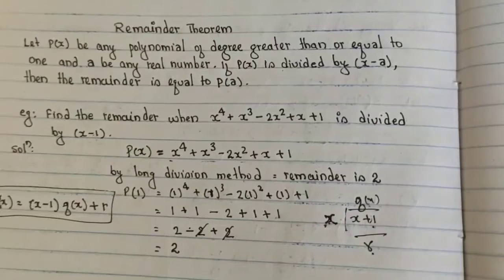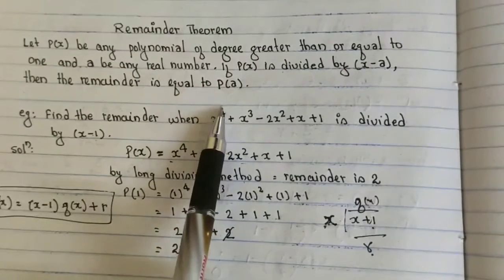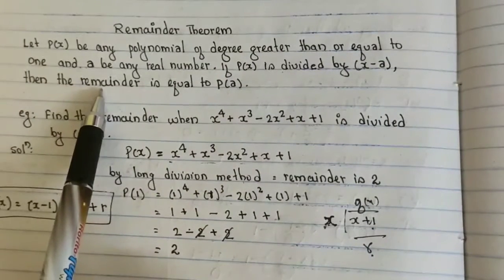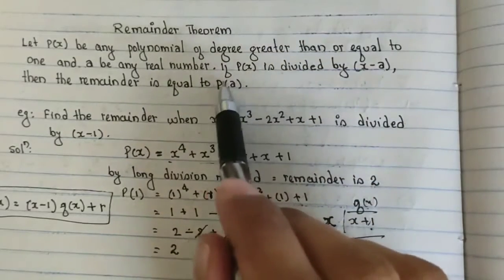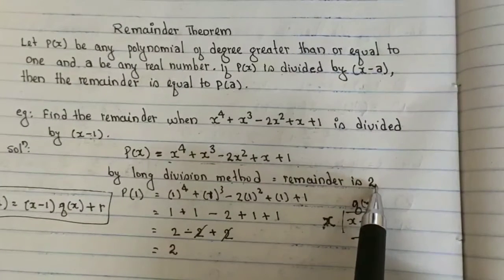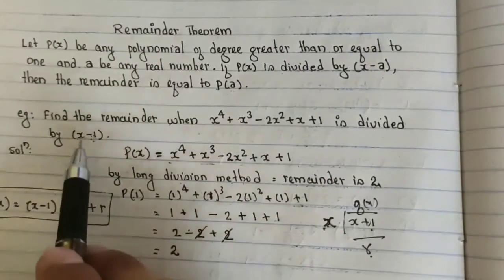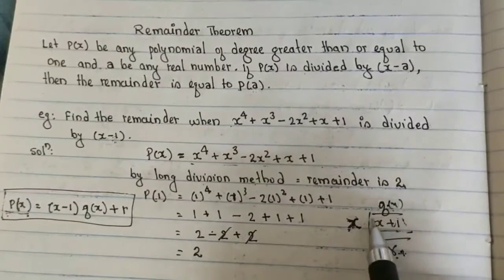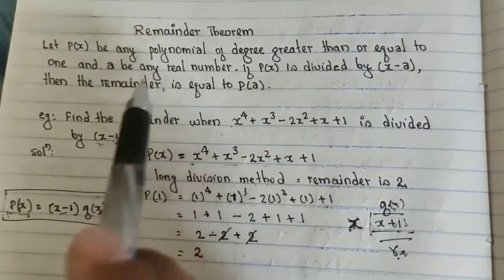What is Remainder Theorem, class 9th, mathematics , Basics With Me... with:- Bhanu Singh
What is Remainder Theorem, class 9th, mathematics , Basics With Me...What is Remainder Theorem with example, What is the remainder theorem formula, What is Remainder Theorem Class 9, What is Factor Theorem and Remainder Theorem, with:- Bhanu Singh